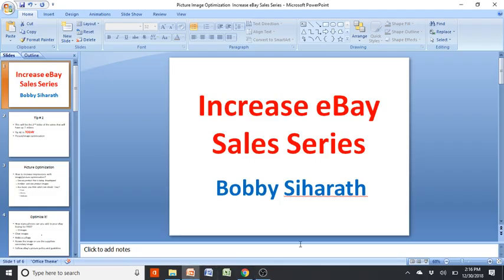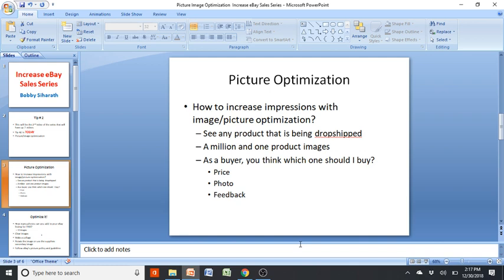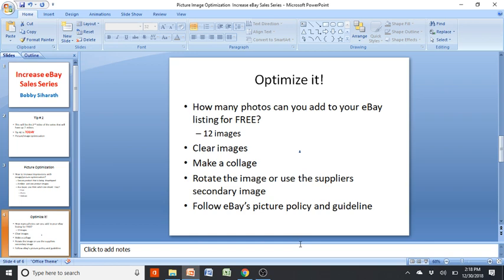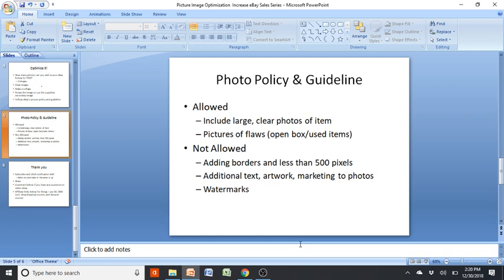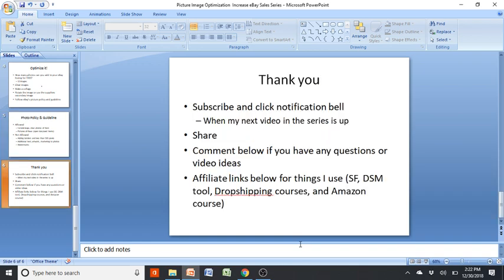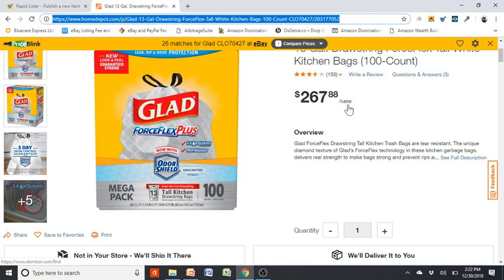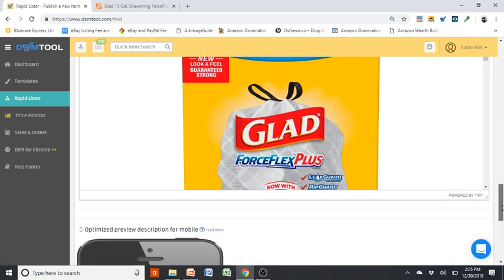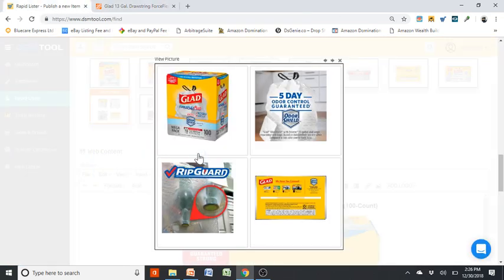Increase eBay Sales Series Picture Optimization Episode 2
In this video series, this is the second out of many videos that will discuss how to increase eBay sales. In this video, I discuss tip #2 of how to increase your ebay sales. How to increase impressions with image/picture optimization?
See any product that is being dropshipped
A million and one product images
As a buyer, you think which one should I buy?
Price
Photo
Feedback

How many photos can you add to your eBay listing for FREE?
12 images
Clear images
Make a collage
Rotate the image or use the suppliers secondary image
Follow eBay’s picture policy and guideline

eBay's picture policy and guidelines
Allowed
Include large, clear photos of item
Pictures of flaws (open box/used items)
Not Allowed
Adding borders and less than 500 pixels
Additional text, artwork, marketing to photos
Watermarks

Courses:
eBay Drop Shipping Guide with No Inventory - Work From Home (David Vu's course)

12 images
Clear images
Make a collage

Price
Photo
Feedback

Allowed
Not Allowed
Watermarks

12 images
Clear images
Make a collage

Price
Photo
Feedback

Allowed
Not Allowed
Watermarks

12 images
Clear images
Make a collage

Price
Photo
Feedback

12 images
Clear images
Make a collage